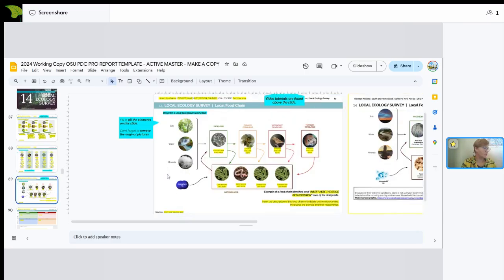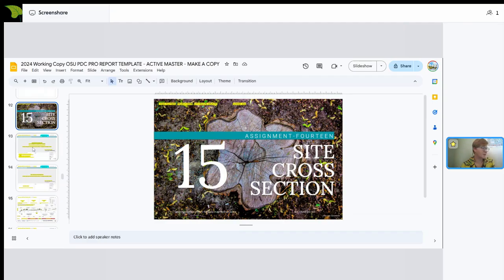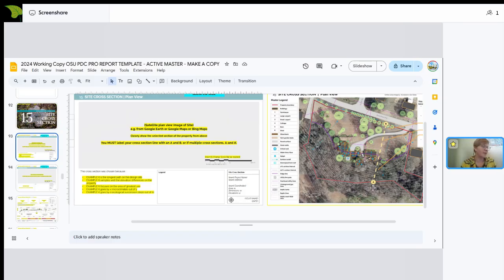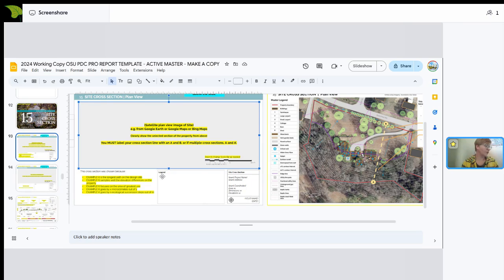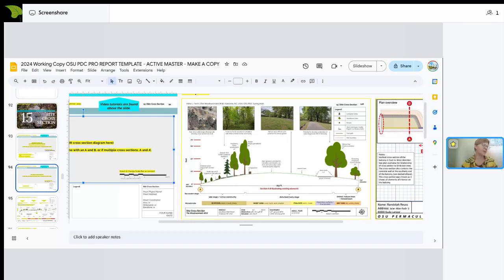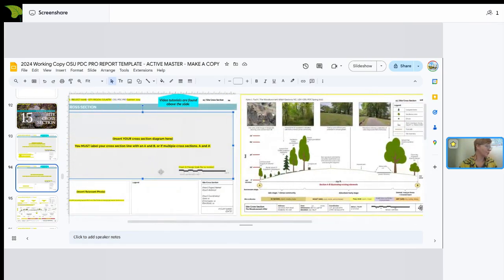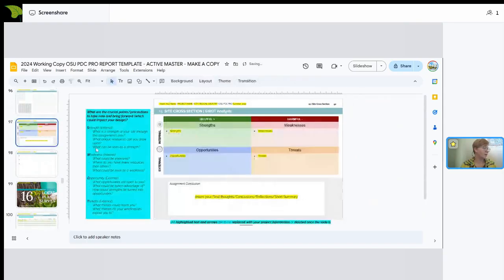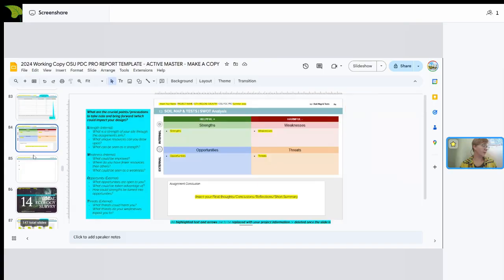OSU PDC PRO Call 7 FA24 Jan 20 25 Lesson 7 Local Ecology + Site Cross Section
This is the Office Hour for Oregon State University PDC-PRO Fall 2024 (Sep 30 - Mar 23 2025). This is Call #7 FA24 and the next lesson due is @Lesson 7: Local Ecology + Site Cross Section on @January 27, 2025.

Objective
The objective of the meeting was to provide an overview of the upcoming assignments for the Oregon State University PDC Pro fall 2024 course and to answer any questions from the students.

Summary
The next lesson is Lesson 7, which covers local ecology and site cross section. - Assignment 14 is the Local Ecology Survey, where students need to choose native bird species and represent the local ecology of their site. - Students also need to create a local food chain, focusing on specific species. - The second assignment is the Site Cross Section, where students need to choose a line and create a diagram showing the different elements along that line. - Students should include a SWOT analysis of their site and ensure that all map information and scale bars are accurate. - Multiple examples and templates are provided for reference and guidance.

Closing Remarks
The meeting concluded with a reminder for students to reach out if they have any questions or need further support. The instructor encouraged students to be creative in their assignments and to refer to examples and templates provided. Students were reminded to submit their assignments on time and to double-check all elements and details before submission.